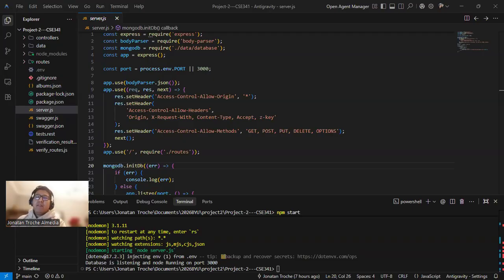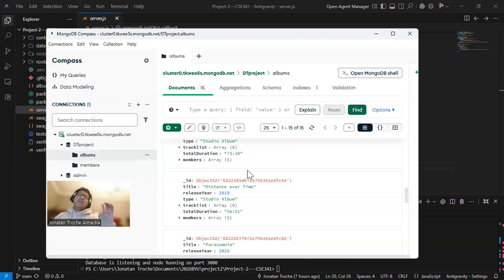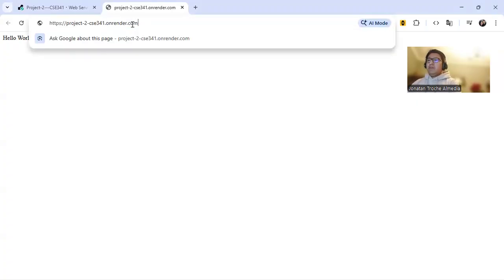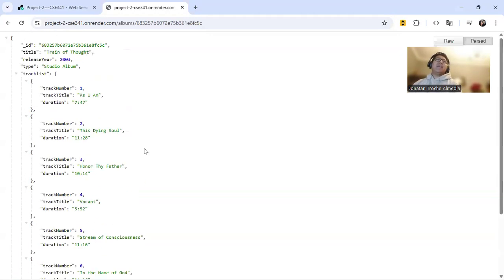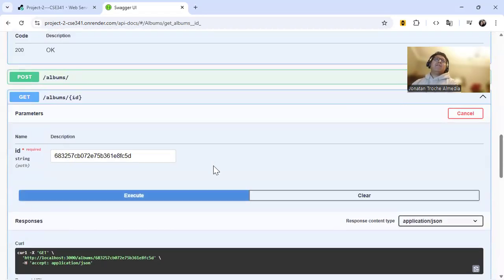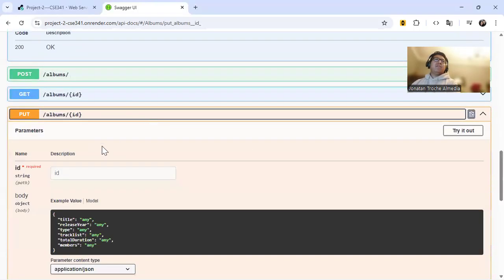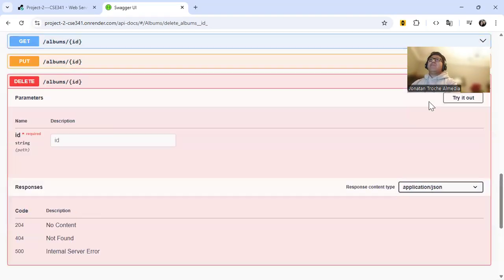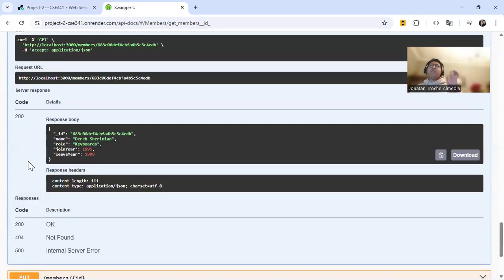Project 2 - CSE341